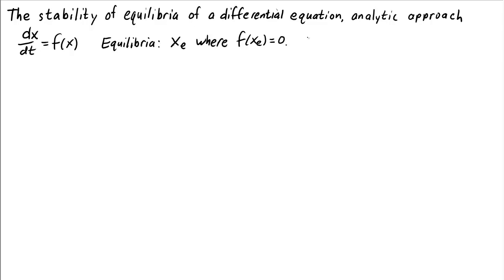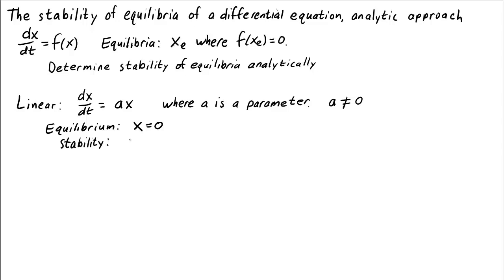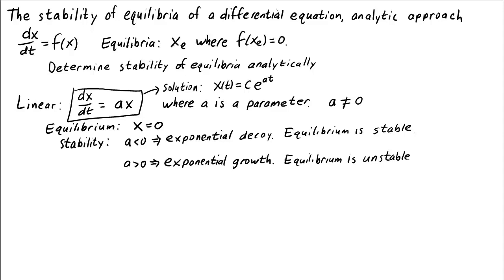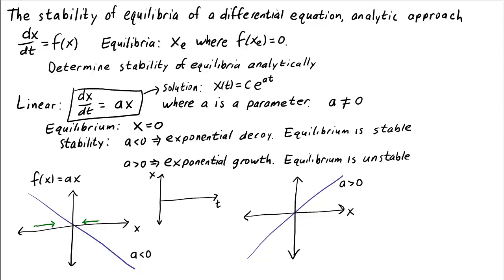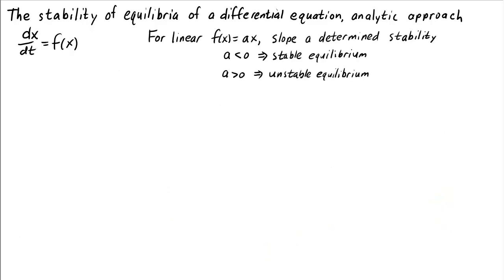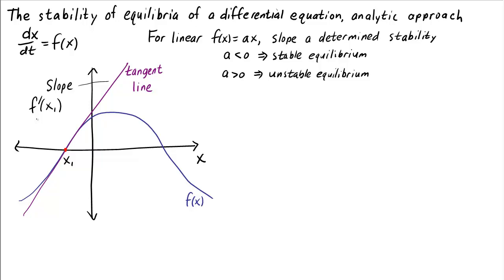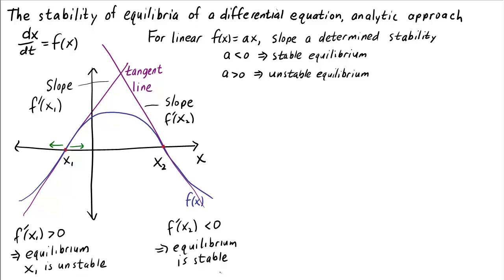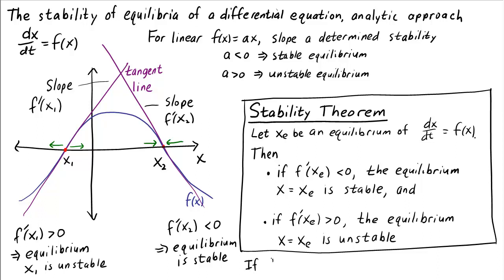The stability of equilibria of a differential equation, analytic approach